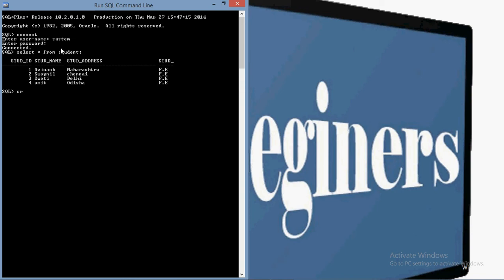How to create view in sql using Oracle 10g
This video gives information about How to create view in sql using OracleXE 10g